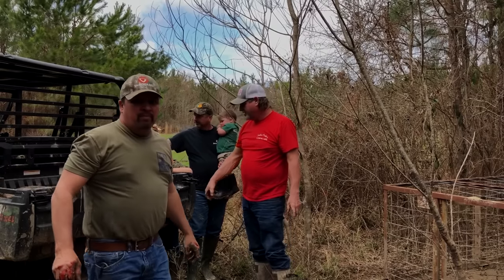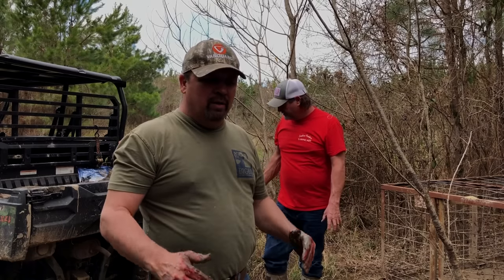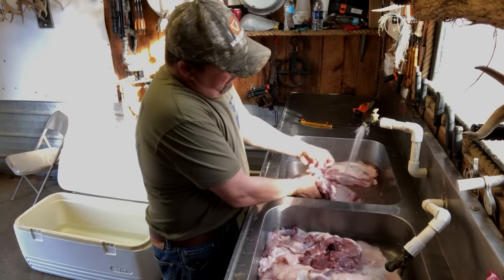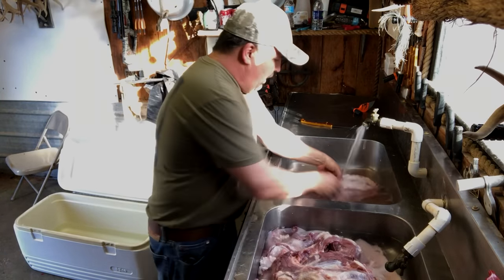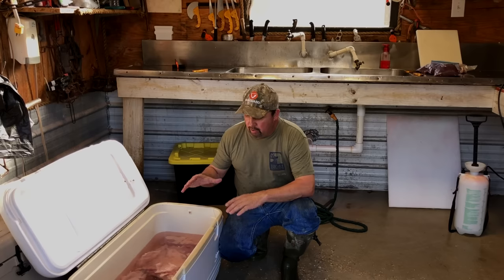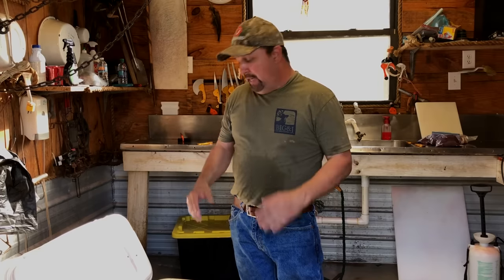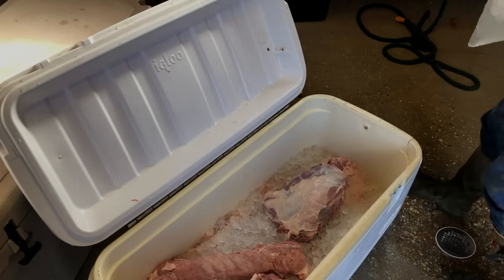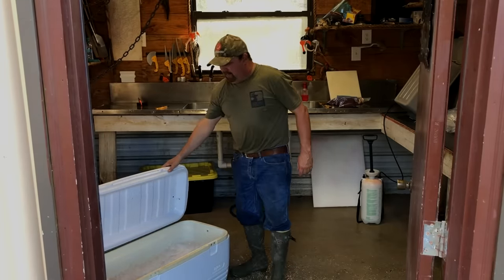What we do with Wild Hog Meat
We caught another Wild Hog this week. So join us as we show you      "What we do with Wild Hog Meat".